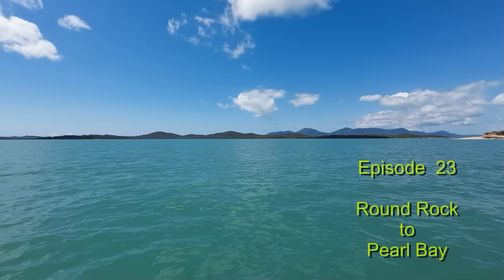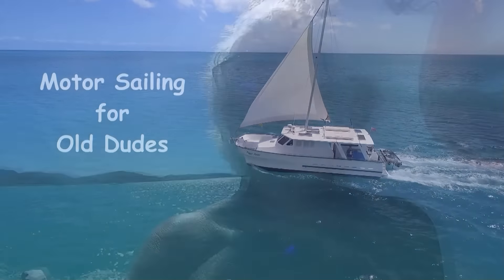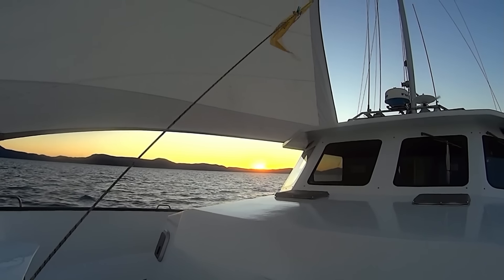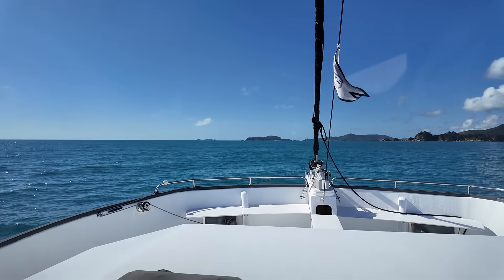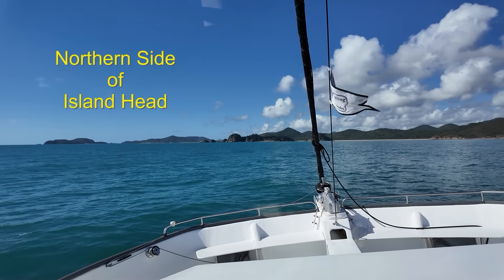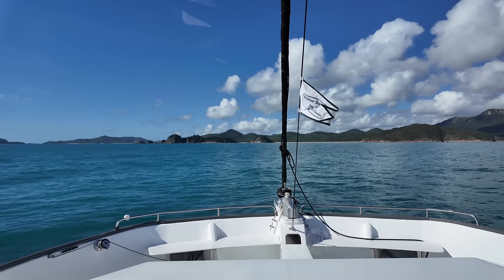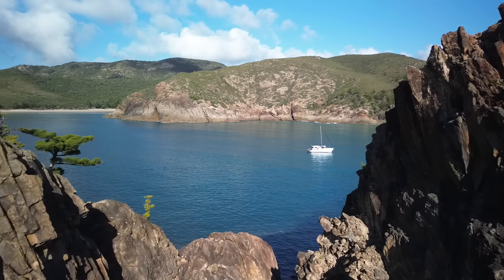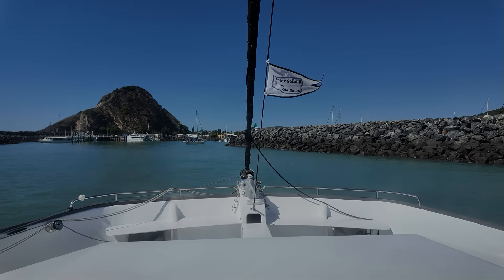Episode 23 Round Rock to Pearl Bay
After naming Monica island and spending a couple of great days there, we try to get the tide right for the trip through Strong Tide Passage and nearly get it wrong.
We cruise extensively along the East Australian Coast on our 13 meter catamaran. Join us as we explore new cruising grounds, cross bars, fix all kinds of problems, ride out rough weather and live aboard for extended periods.
We even have a playlist that gets us on other peoples boats.
We hope that our videos encourage others to get on board and experience this fantastic lifestyle.
If you want to follow us in real time check out our Facebook page .
Cruising East Coast Australia